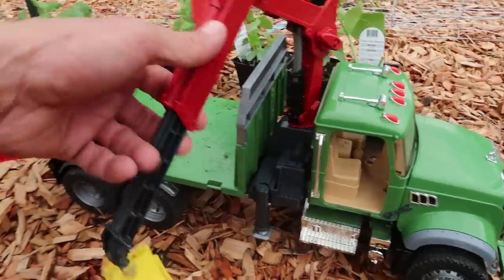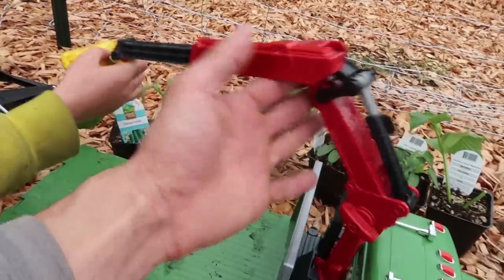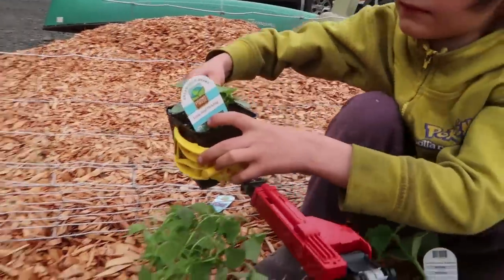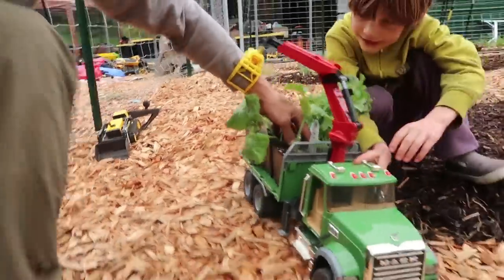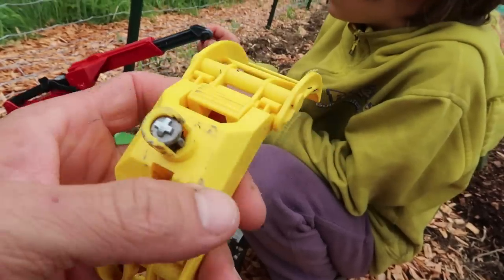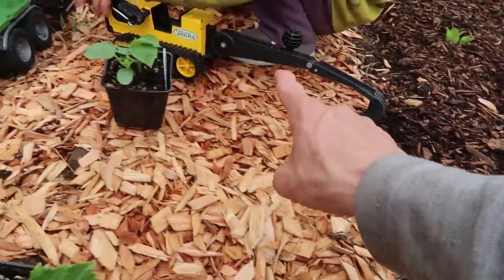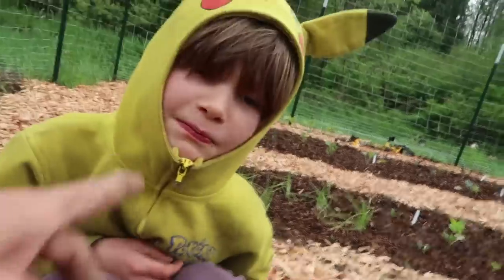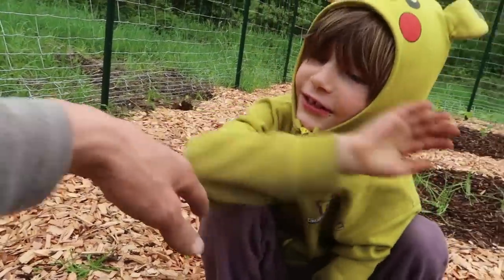Bruder Logging Truck Delivers Organic Plants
On this episode of the Axel Show, Axel and his daddy are playing with their Bruder loging truck! They use the toy construction truck to load up organic cucumber plants that they are going to deliver to a specific place in their garden. They also use their other construction trucks to plant the plants! Bruder trucks are fun but can break if you are not careful... we found out the hard way.

This is another one of our super fun construction truck videos... we hope you enjoy it!